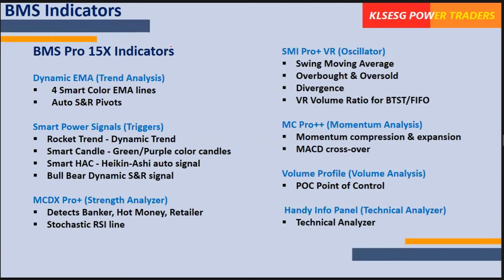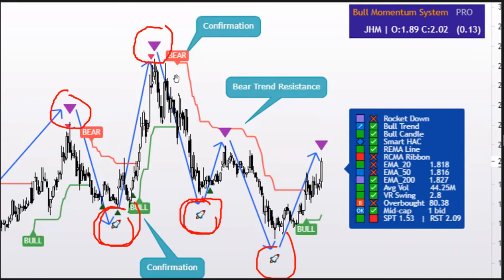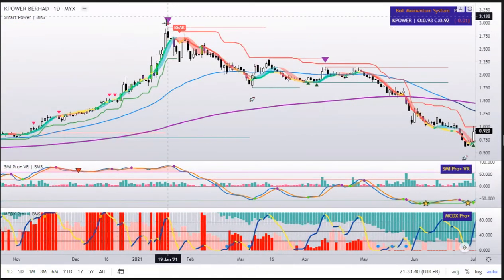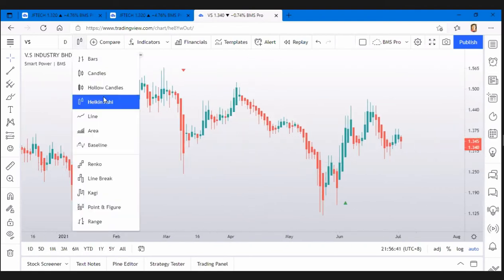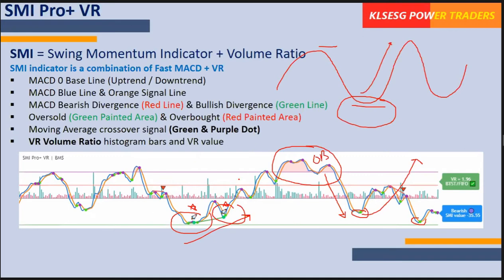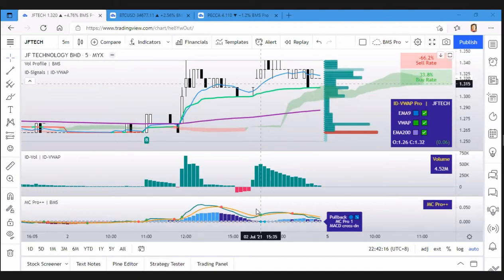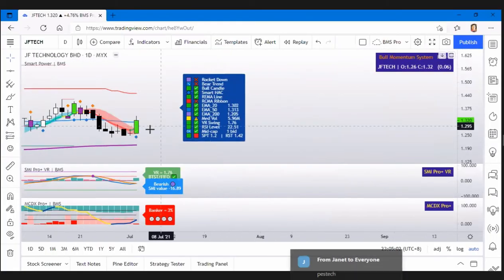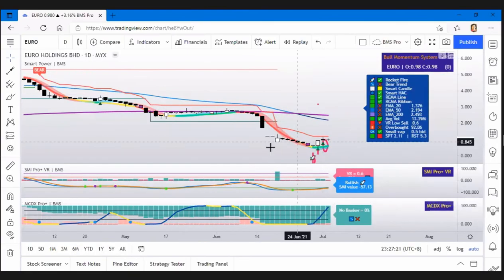KLSESG POWER TRADERS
Professional Trading System